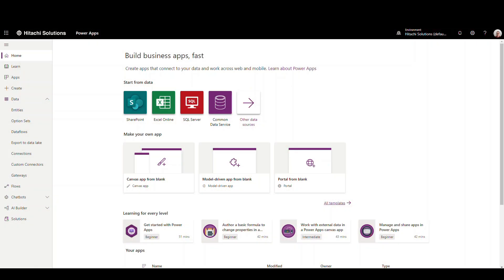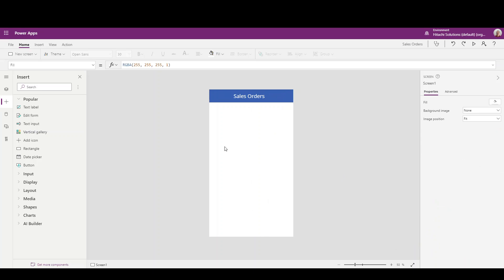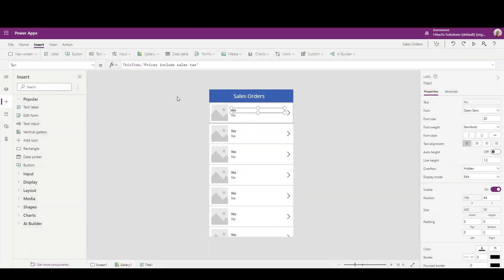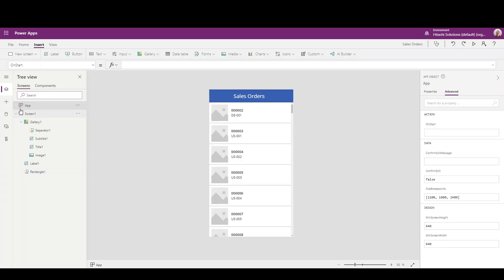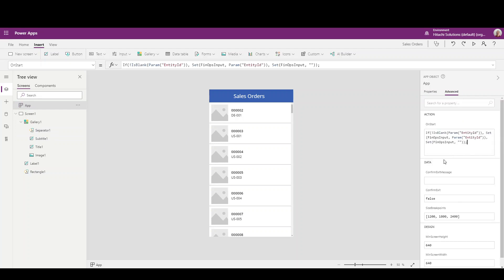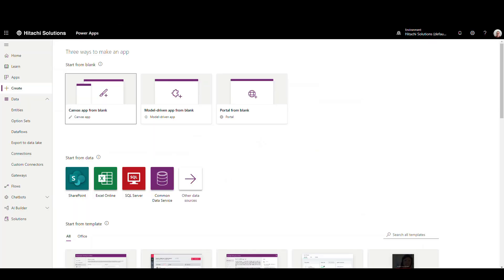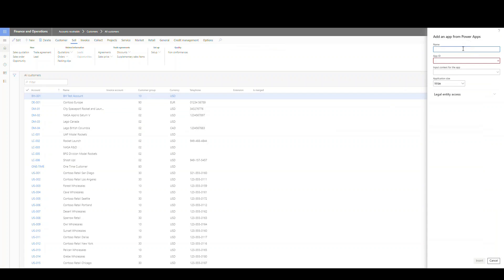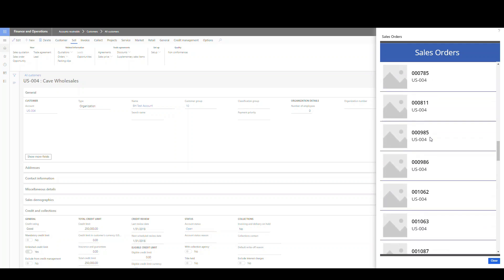Starting with Power Apps and Dynamics 365 Finance and Operations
Have you ever created a power app that you wanted to link into Dynamics 365 Finance and Operations.  Then this is the video for you.

Today I create a very simple power app and show you with a few lines of code how you can add that power app into D365 Finance and Operations and have the app filter data based on the record that you have selected in D365 F&O.